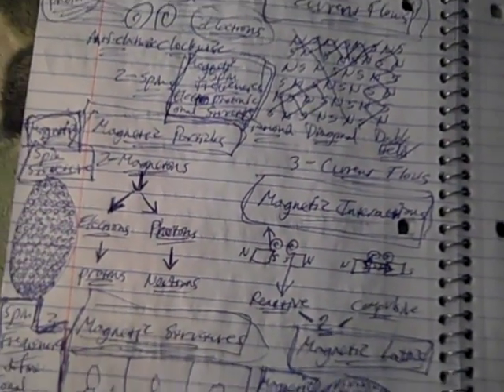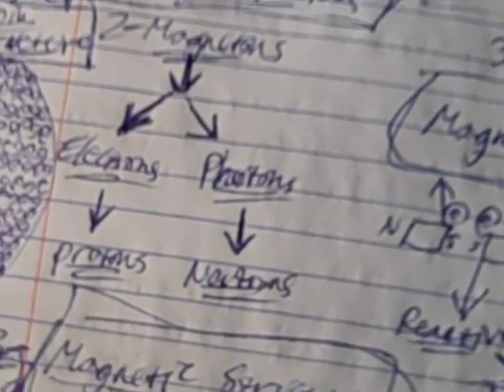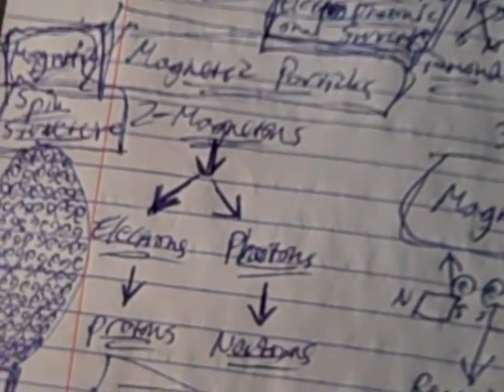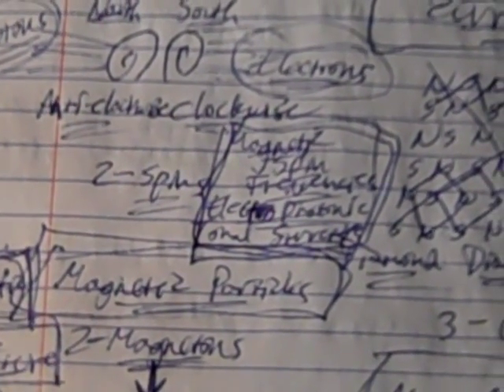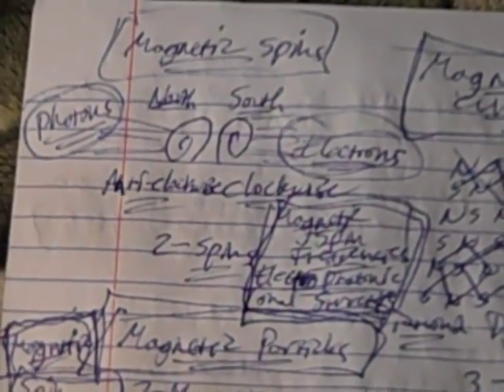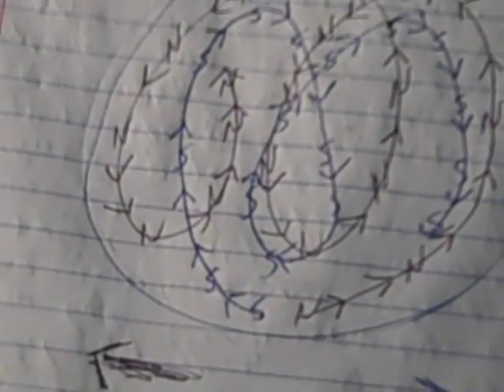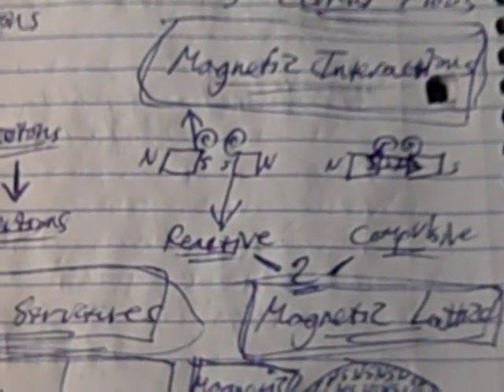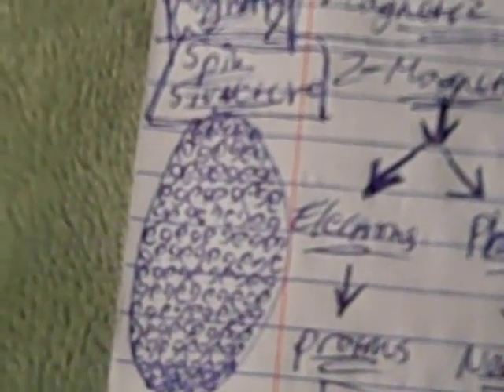The Seven Principles of Magnetism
In this audio-video what is outlined are each of the seven principles of magnetism that have been described in previous videos but that are here summarized and condensed onto a single page. From a Panmagnetism model of reality all forms of information and energy are defined as expressions of magnetism and all forms in nature are described as magnets. This is the point that particle physicists keep approaching but why do they continue going off on tangents, when all of the evidence, experiments, proof and facts point to magnetic spin frequencies as the fundamental forces carrying information (or spin direction) and energy (or spin force). A theory can be only one of two things: 1. An accurate interpretation or description of the facts, or, 2. A blatant misinterpretation or distortion of the facts. "Scientists" would do well to remember this.

The seven principles of magnetism are the following:

1. Magnetic Particles  -  These have been called Magnetons by Robert Sizov. My own theory is that there are two basic magnetons and all other particles are formed from these two, one producing electrons and the other producing photons. From this perspective electrons would form protons and photons would form neutrons. There may be more to it than this but my own sense of all of the results from the Hadron Collider research suggests that they are seeing what they want to see, i.e., what their own cherished physics theories predict.

2. Magnetic Spins  -  The most fundamental and important force in nature, at all scales and in all forms is spin. Whether these forces are called magnetic or not, is irrelevant. There are clearly two distinct spin forces everywhere in nature, one clockwise and the other anti-clockwise. Bilateral symmetry shows evidence of this when the human form is looked at through this theoretical lens. All movement is due to spin, thus all forces are spin forces, clockwise and anti-clockwise.

3. Magnetic Currents  -  The two magnetic spins produce three magnetic current flows: Diamond, Diagonal and Double Helix. Each of these magnetic current flows can be observed in the forms of nature, DNA being one of the most obvious. Crystal structures more than likely are due to Diamond magnetic current flows. The fact that every form and every change in nature is based on spins and current flows is irrefutable.

4. Magnetic Waves  -  An interesting phenomenon that may lie at the root of all wave phenomena is the fact that magnetic spins and current flows generate larger North and South magnetic waves. The natural attraction to flowing ocean waves becomes more understandable, if magnetic waves are flowing always and everywhere around us, unseen and unheard. The real reason that we do not experience these spins, currents and waves may be only due our linear visualization of these forces.

5. Magnetic Interactions  -  Human-made magnets are said to have the properties of "attraction" and "repulsion" but I am of the opinion that these are inaccurate terms. What actually occurs with magnets is not due to any properties inherent within the magnets but are rather due to magnetic spins and magnetic currents and thus should be more accurately described as Reactive and Compulsive. This means that the spin forces flowing through magnets from space are such that they cause magnets to come  apart through reaction and to come together through compulsion.

6. Magnetic Structures  -  These can also be called magnetic spin structures. Every form possesses its own magnetic spin structure, which defines the electro-photonic tonal or frequency structure of the given pattern. There are three basic magnetic spin structures: Balanced, Unbalanced North and Unbalanced South. These three patterns account for the human being of average build, of slight build and of heavy build. Many other questions in nature can be resolved through an understanding of magnetic spin structures.

7. Magnetic Lattice  -  All of reality is a single magnetic lattice that can be described by the principle of Panmagnetism. This philosophical or theoretical model of reality posits that all is based on magnetism and that everything is a magnet, i.e., there are no non-magnetic materials. How this Panmagnetic Lattice is arranged is based on alternating magnetic spins, horizontally and vertically, at all scales. By creating accurate magnetic lattice grids of reality, we can map out the actual spin forces of nature much more precisely and less theoretically or probabilistically. As an interesting aside, Walter Russell pointed out that "probability theory" for particles only suggests the actuality of another force (i.e., a magnetic spin force), that accounts for the "probability" of certain particle locations or speeds.

Thanks,

G.